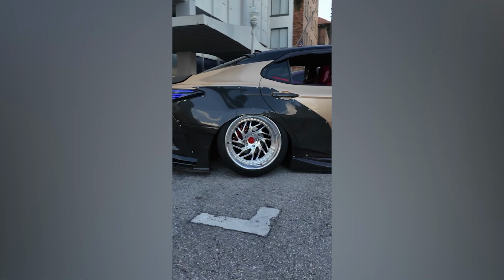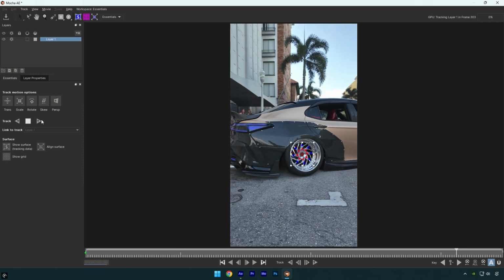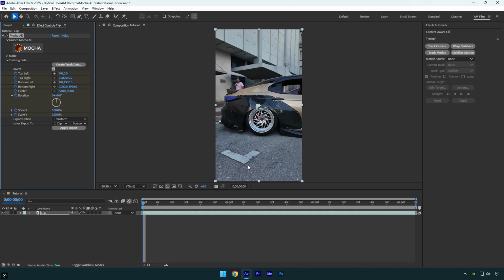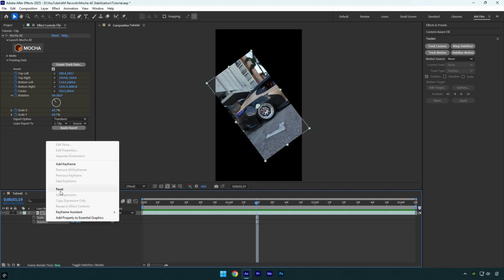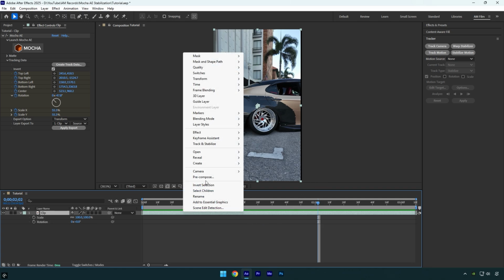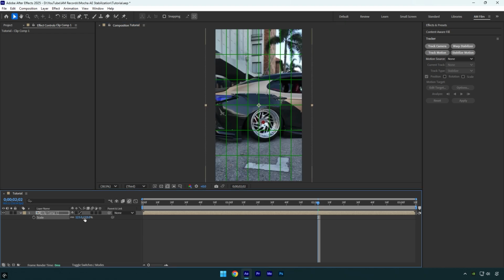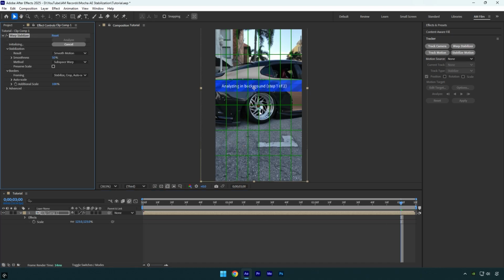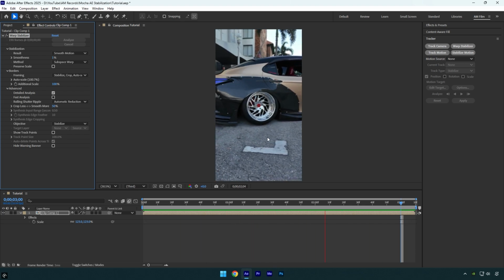Mocha AE Video Stabilization in After Effects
In this tutorial I will show you how to stabilize videos using Mocha AE in Adobe After Effects

CPU: i7-14700K
GPU: RTX 4060 Ti 16GB
RAM: Kingston FURY Beast 32GB